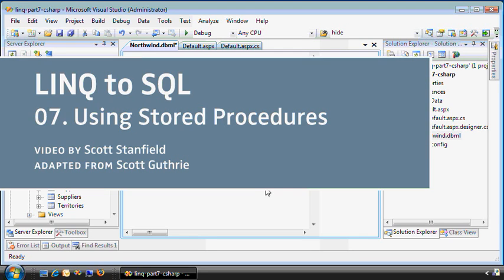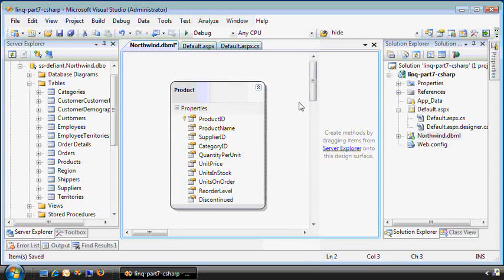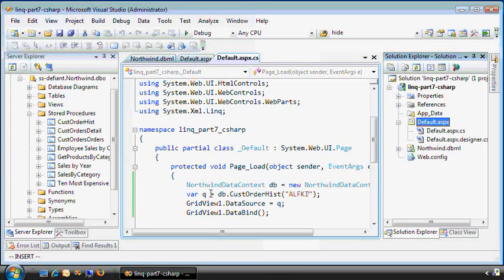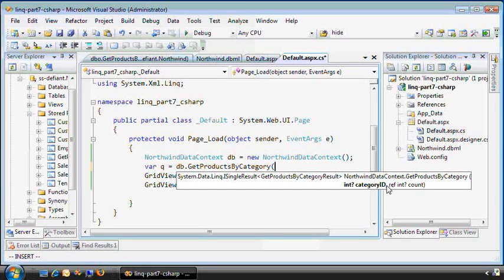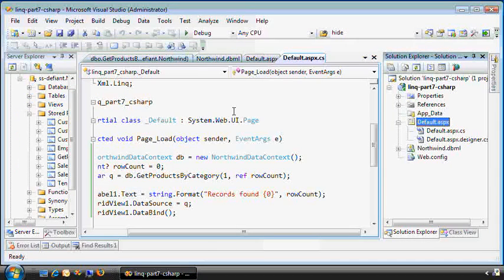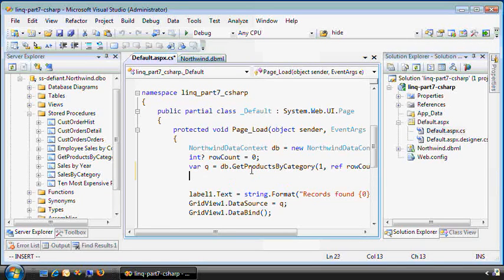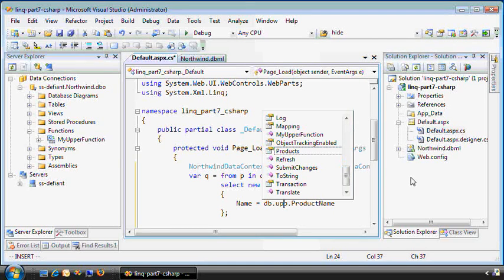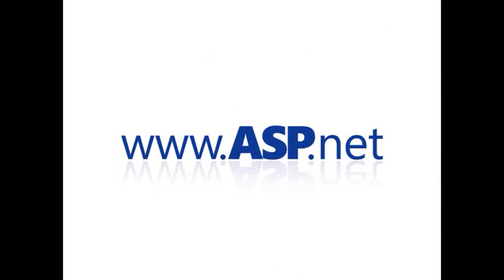How to Use Stored Procedures with LINQ to SQL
An overview of using stored procedures with LINQ to SQL, courtesy of Microsoft's ASP.NET video series. To learn more about LINQ and Lambda expressions,